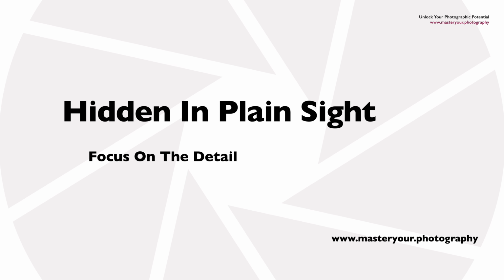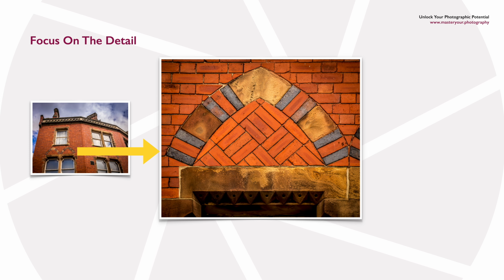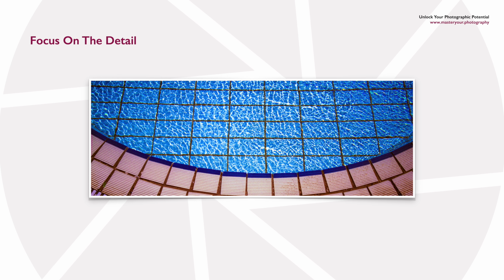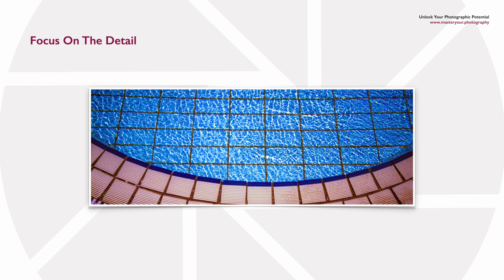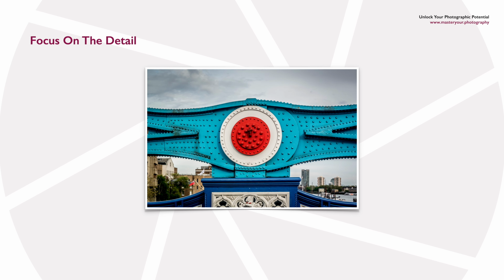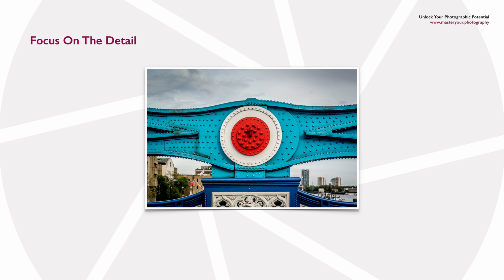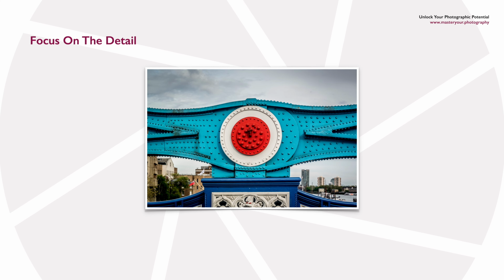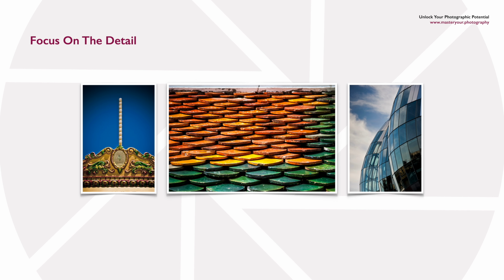Photography Tips and Techniques: Hidden in plain sight - Focus on the detail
In this video, we explore the art of focusing on details to enhance your photography. Sometimes, the most captivating images are those that highlight the intricate elements within a larger scene. Whether you're capturing the texture of weathered bricks or the patterns of roof tiles, this video will show you how to enhance your photography by honing in on the small things that make a big impact.

00:00 - Intro
00:55 - The Importance of Detail
04:44 - Thanks for Watching